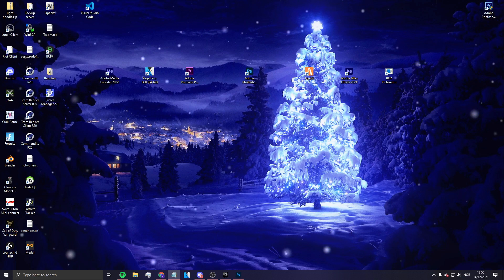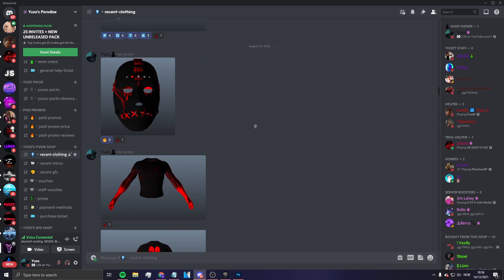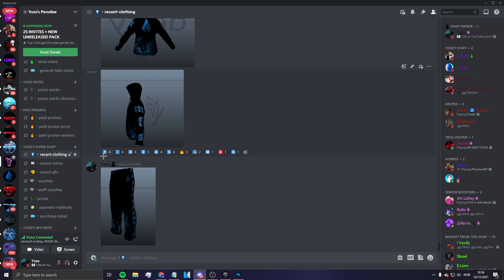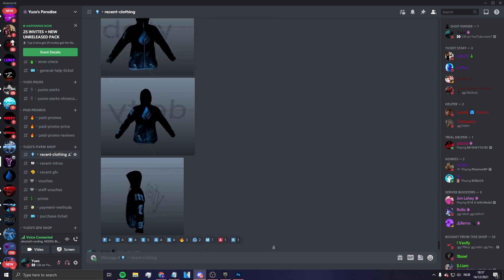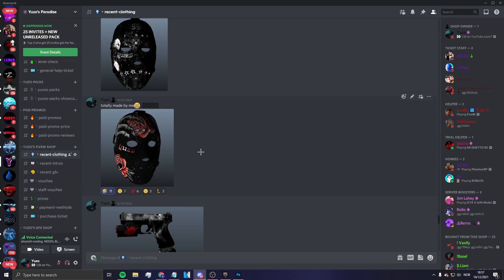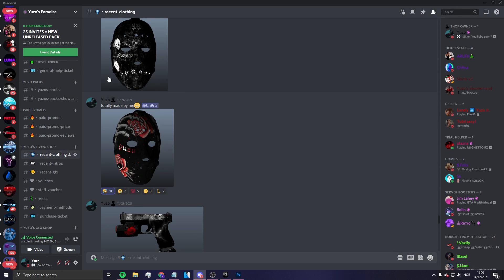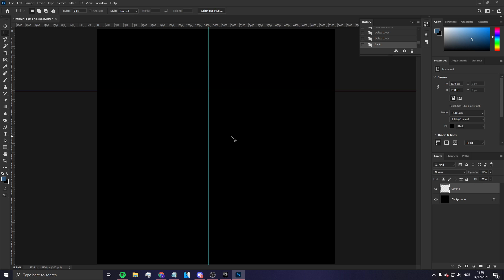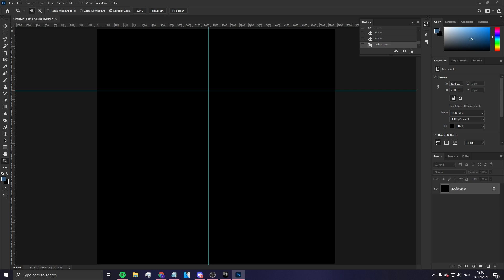FIVEM TIPS AND TRICKS! (Make Better Clothing!)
Yuzo#0001

CPU: Intel i7 7700
GPU: NVIDIA Geforce GTX 1650 SUPER
Ram: 16GB RAM
Storage: 750GB SDD
                500GB nvme ssd  m.2
Fans: (Idk)